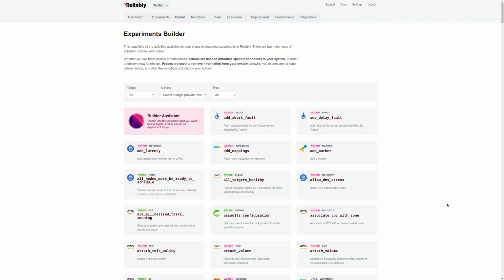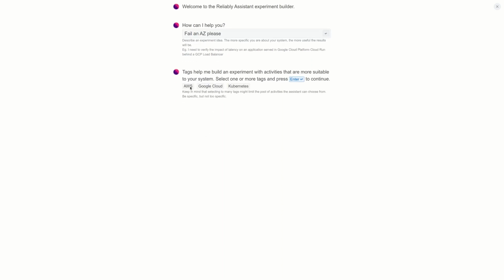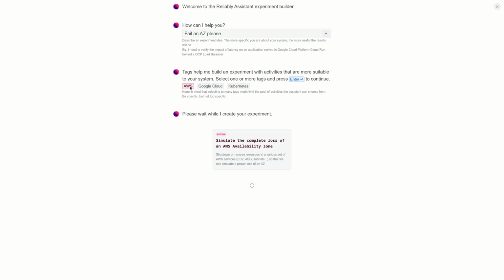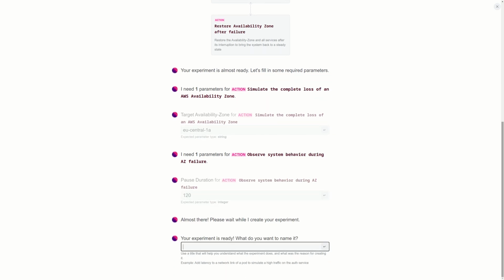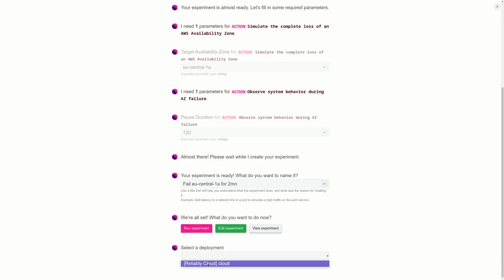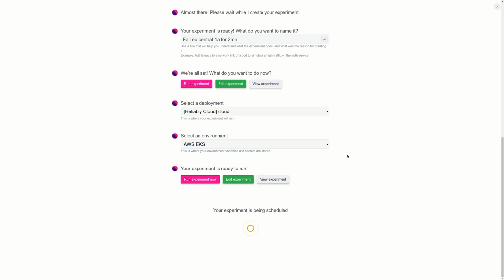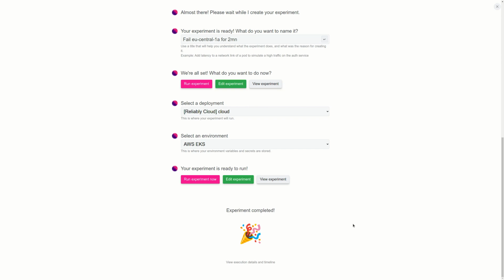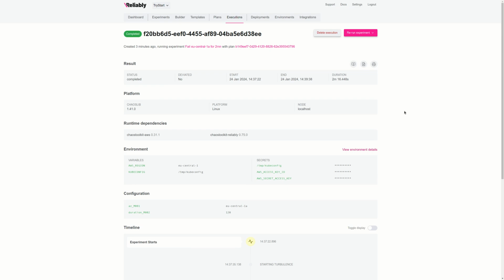Failing an AWS Availability Zone with Reliably's AI Assistant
In this video, we're going to ask Reliably Assistant to create an experiment that takes down a full AWS AZ.